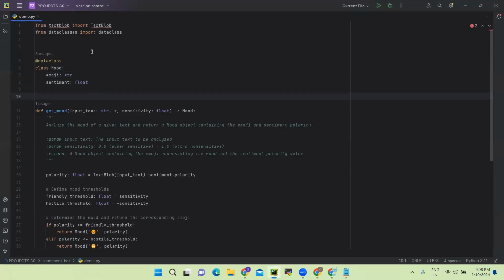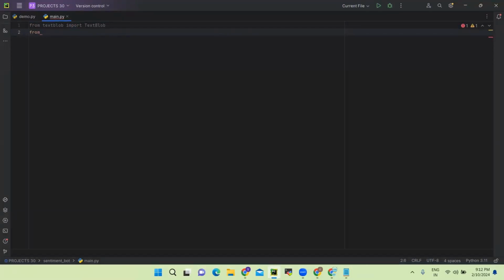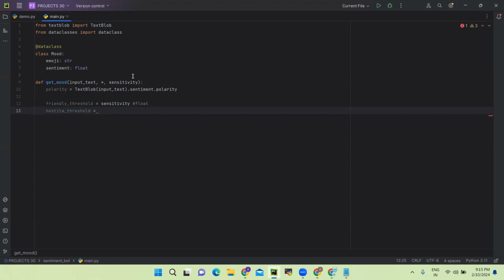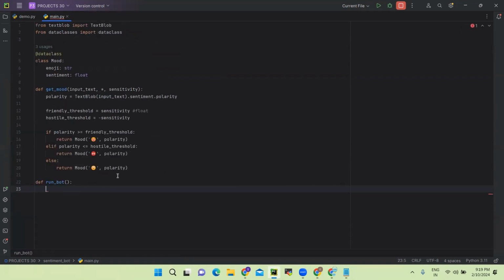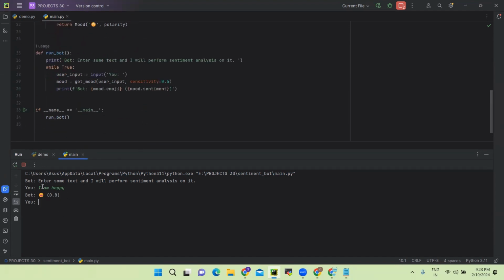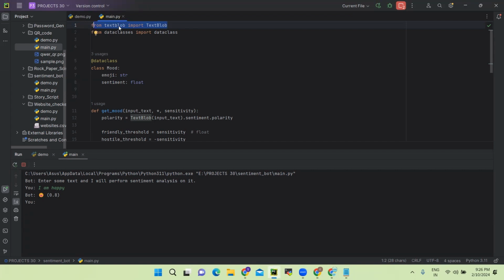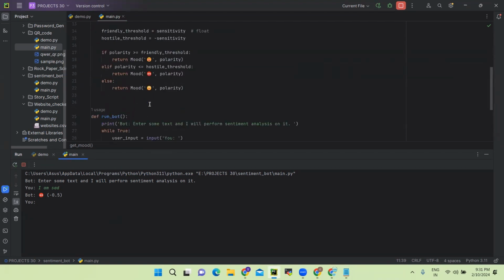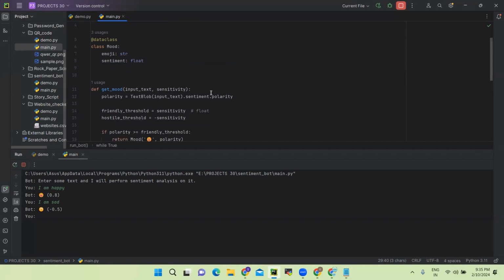Neural Network Python Sentiment Analysis Bot | Human Emotion Analysis Bot | Python Project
Python Project using "Natural Processing Language" (NLP).

Topics:
1. Final year data science python project
2. Final year computer science project
3. Final year coding project 2024
4. Python project for data scientists
5. Python projects for hands-on
6. Python programming projects
7. Python language projects for freshers
8. Python projects for working professional
9. Data Analysis python project
10. Latest Python Project